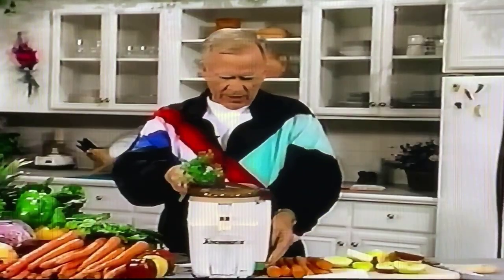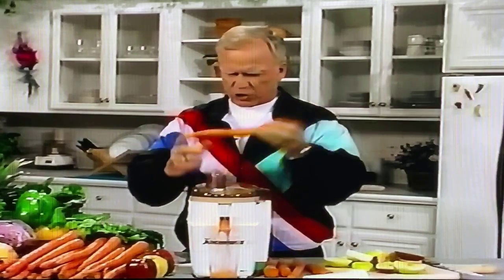How To Juice Parsley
Learn how to juice greens the most beneficial way. Jay teaches you how to juice parsley, and why he combines it with carrot. A lot of misleading information on the methods of making green juice are floating around... So called juicing experts are combining anything and everything. These untrained aficionados mean well, but they are not teaching true Juice Therapy. Jay Kordich taught real Juice Therapy, as taught to him by his Master teachers. Don't juice like the rest... Learn from the best, Jay "The Juiceman" Kordich!